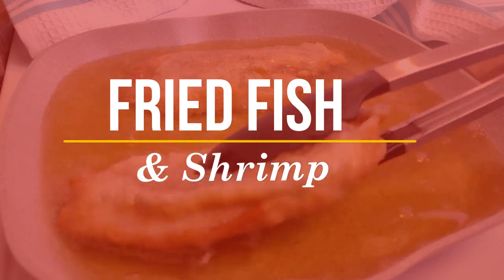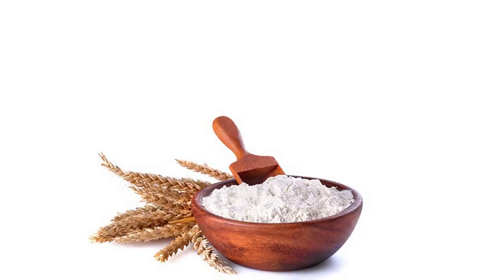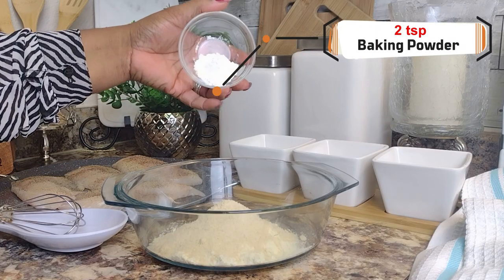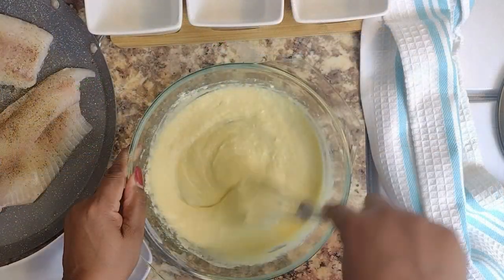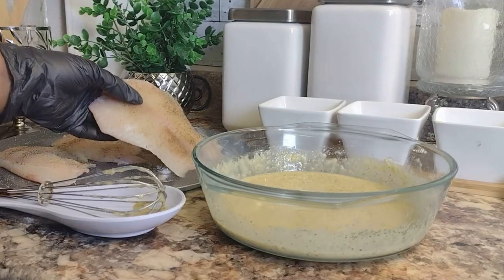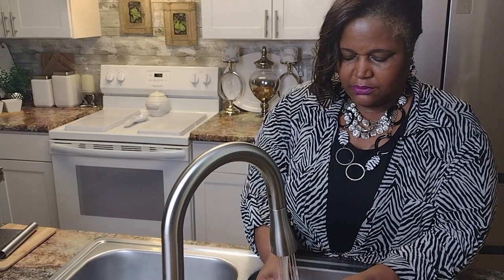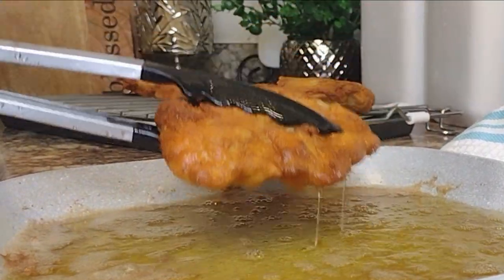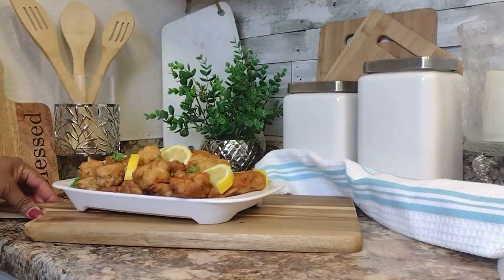Keto Fried Fish & Shrimp | Tasty Low-Carb Recipes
Looking for quick & easy low carb recipes? Then you'll love this tasty FRIED FISH AND SHRIMP dinner.  To keep this recipe low-carb, gluten free, and keto friendly, we are replacing the flour and oils used in traditional recipes with healthier alternatives, while getting the same delicious texture and taste!!!

*INGREDIENTS*
(Servings: 4)

4 pieces Fish (Your choice: Cod, Tilapia, Flounder, etc.)
Avocado Oil

*INGREDIENTS FOR BATTER*
2/3 cups Whey Protein Powder (Non-flavored)
1/4 cup Almond Flour
2 tsp Baking Powder
2 eggs
1/4 cup water
2 tsp Garlic Power
2 tsp Onion Powder
1 tsp Black Pepper

*SEASONING FOR FISH* (season to taste)
Black Pepper
Onion Powder
Garlic Powder

*SEASONING FOR SHRIMP* (season to taste)
Old Bay Seasoning
Black Pepper
Onion Powder
Garlic Powder